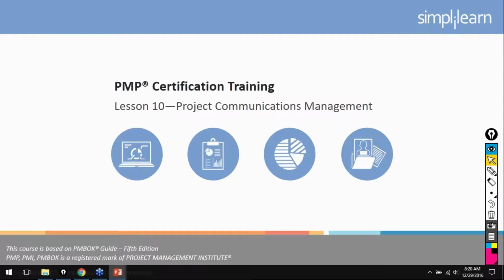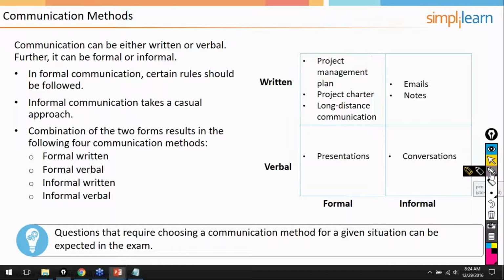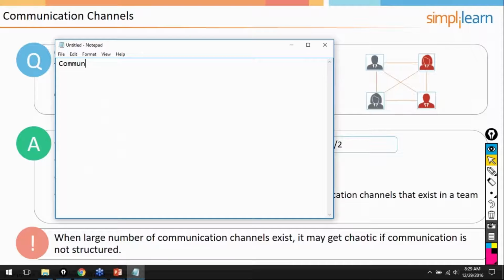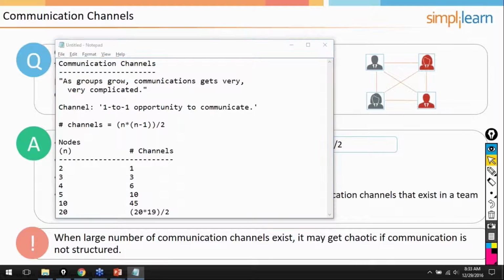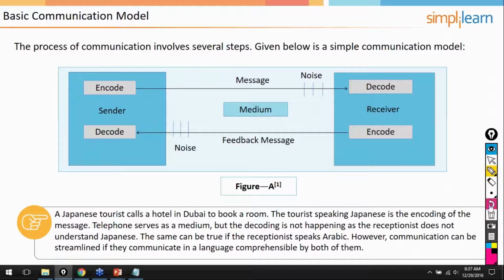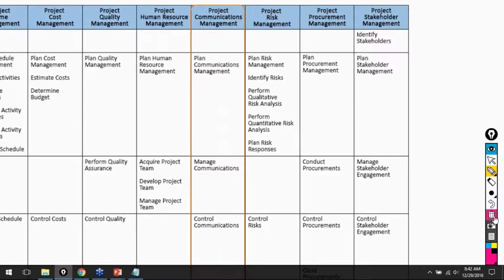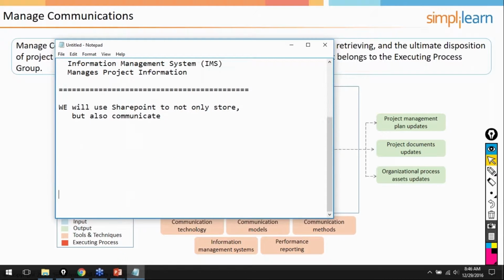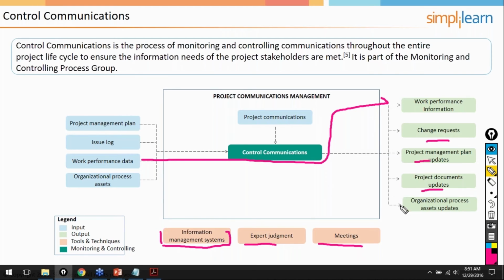PMP Training Videos | Lesson 10: Project Communications Management | Simplilearn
Project communications management enables project managers to send the right messages to the right people in the best possible way. Communications is considered the glue that connects project stakeholders.

Project managers follow a communications management process from project planning through project closeout. This allows them to develop and execute communication plans that identify who should receive overall project information and role-specific communications that enable them to contribute effectively to the team. Project managers also must assign responsibility for communicating appropriate information and data, and they must determine how and when communications should be delivered.